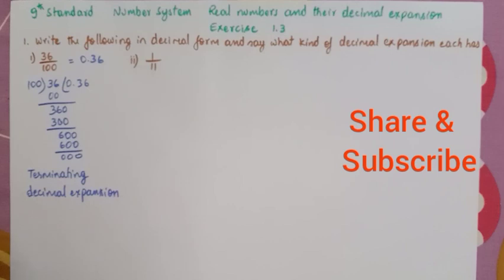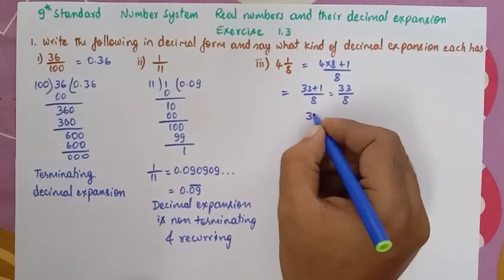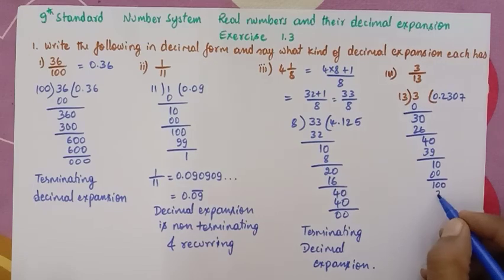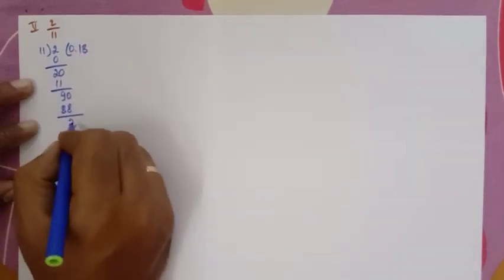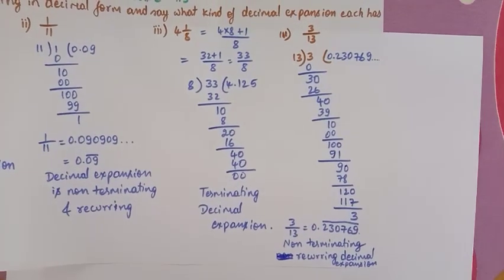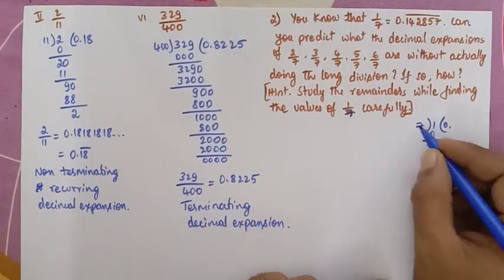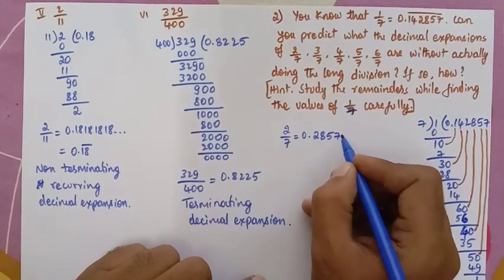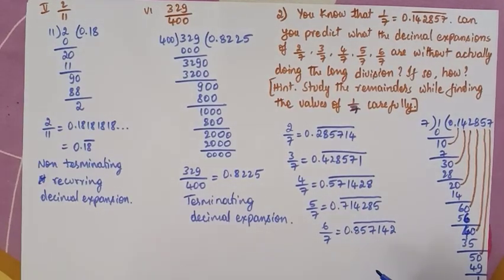Number system Exercise 1.3 1st main & 2nd main problems of class 9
Number system Exercise 1.3 1st & 2nd main problems of class 9